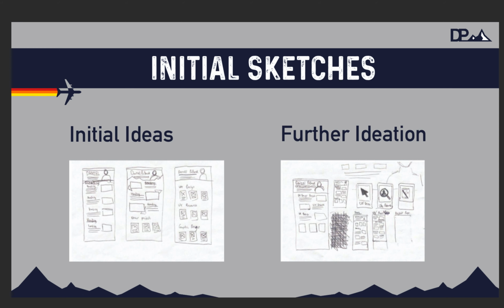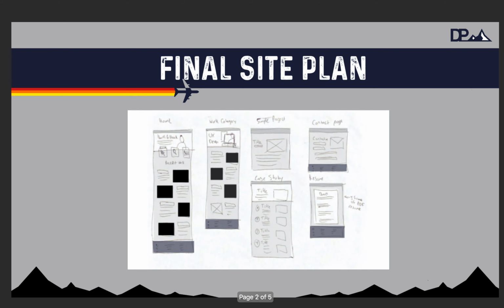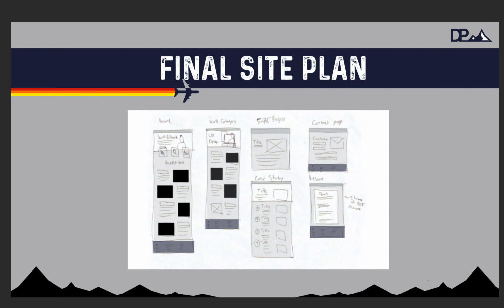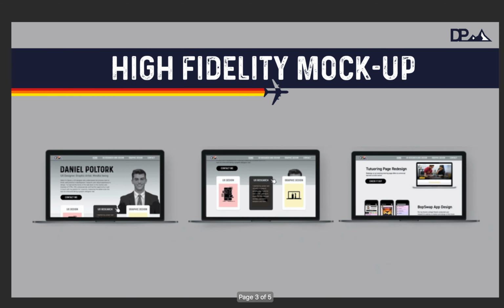Daniel Poltorak- Portfolio Presentation